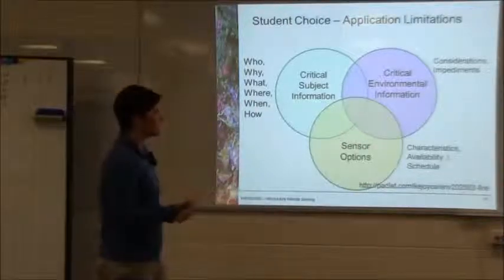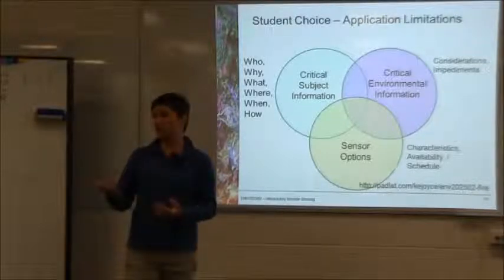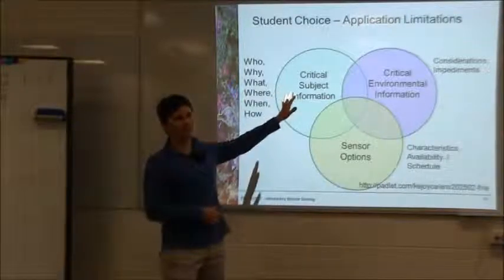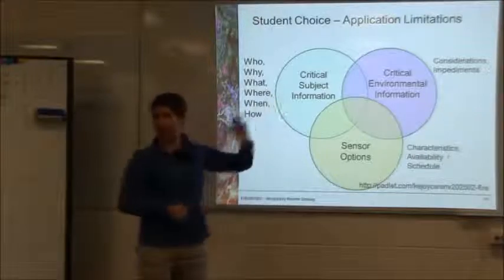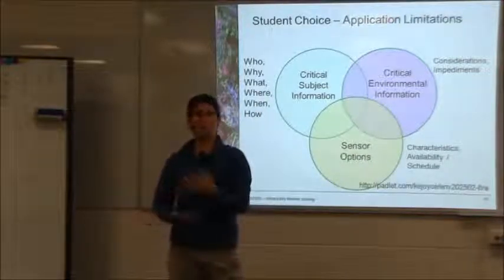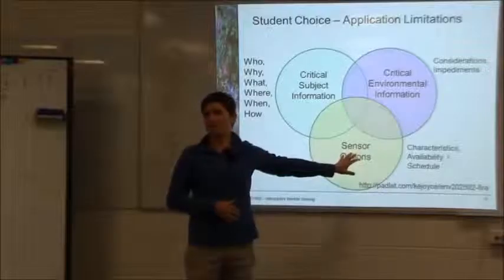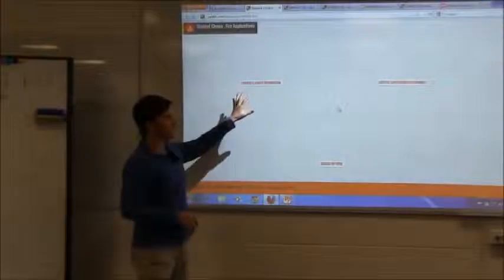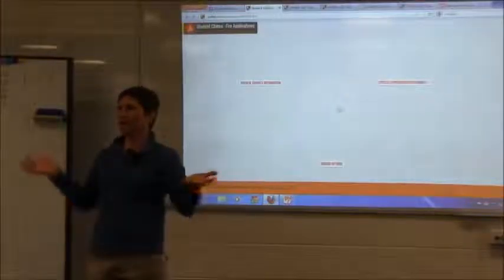Student Choice - Stepping through the requirements of a remote sensing project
Application example of fire scar mapping